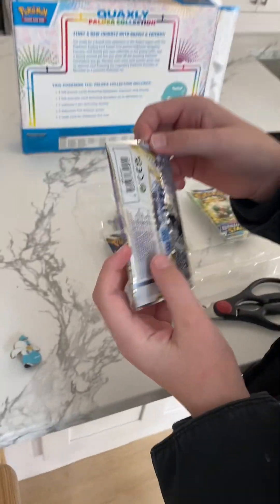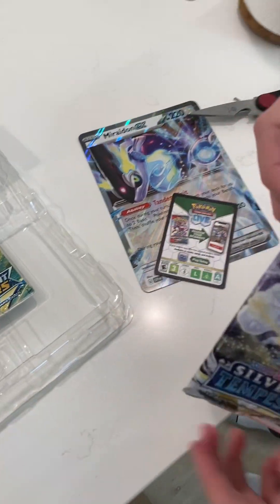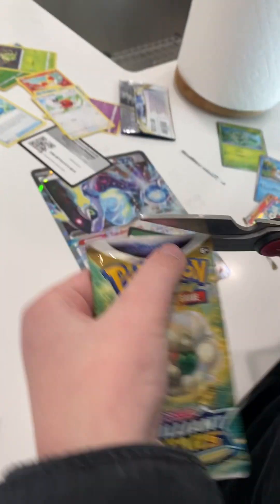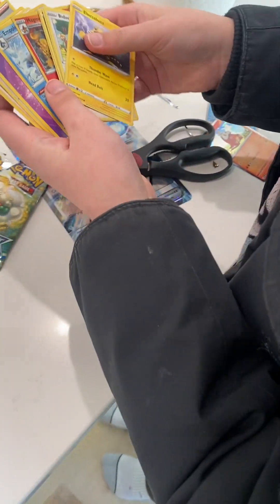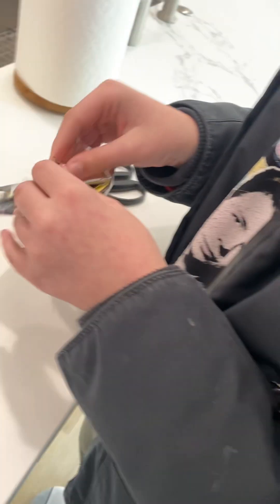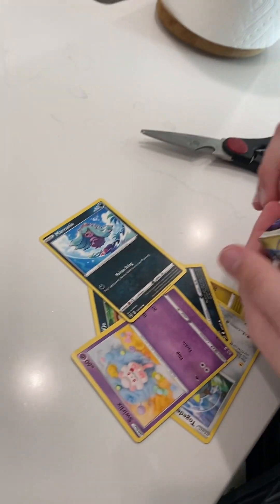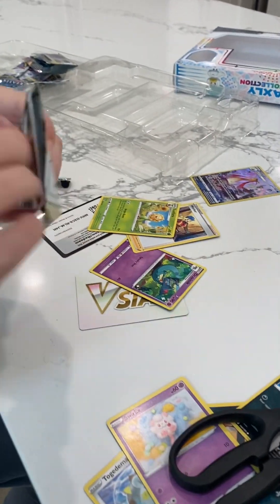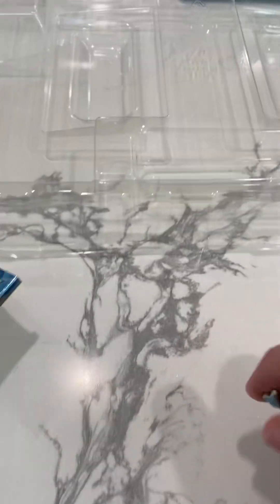Qua￼xly Pokémon opening 🦆 ￼